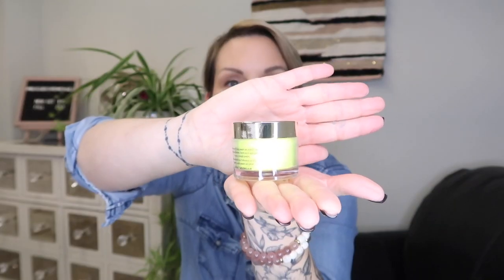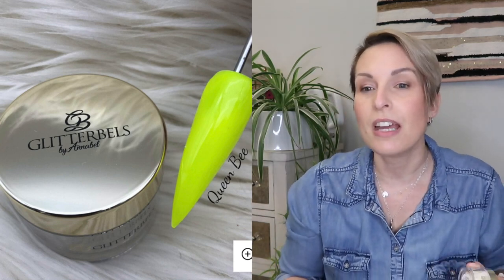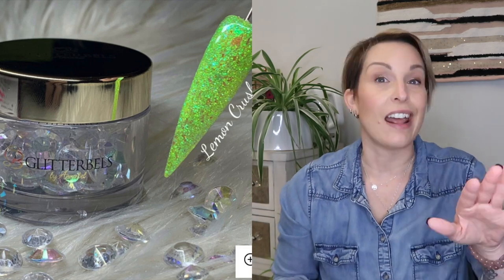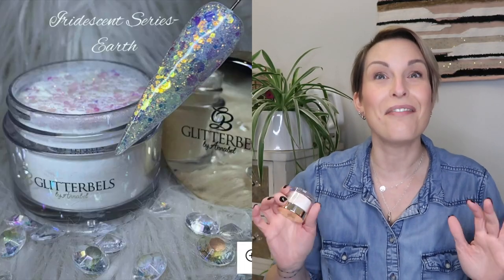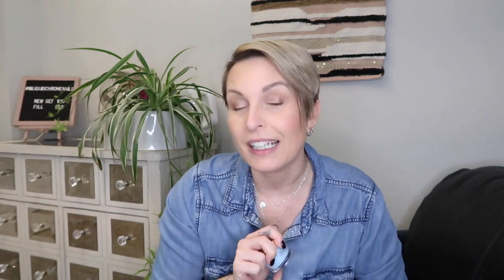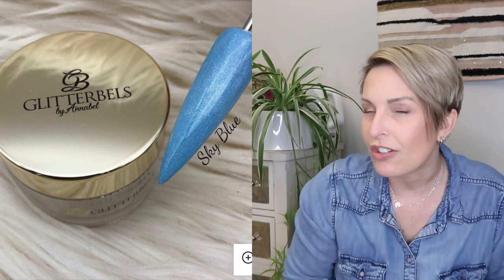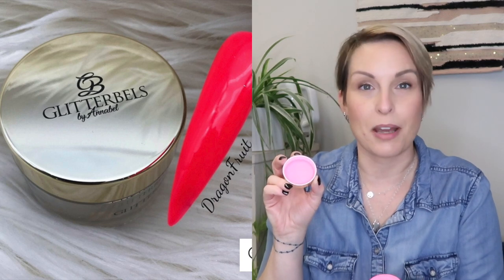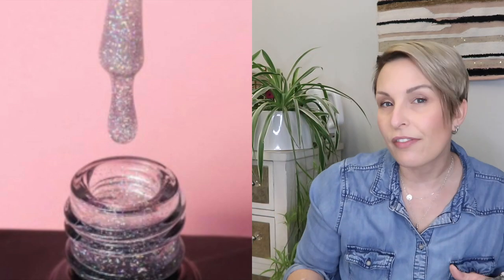MY TOP 5 GLITTERBELS ACRYLICS FOR SUMMER | LIQUID CHROME NAILS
Welcome back to another top 5 video.

*Amazon store